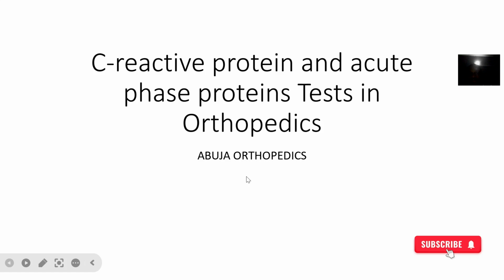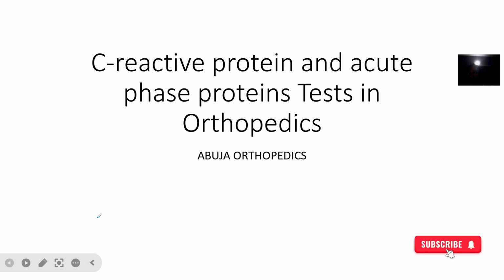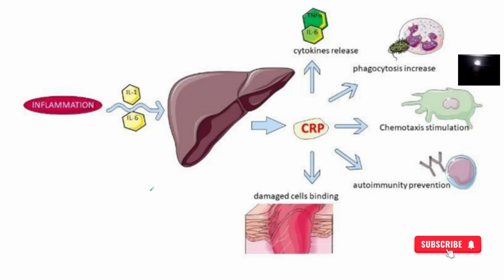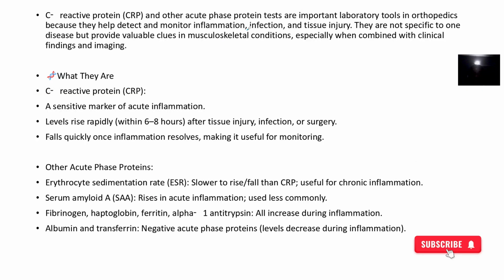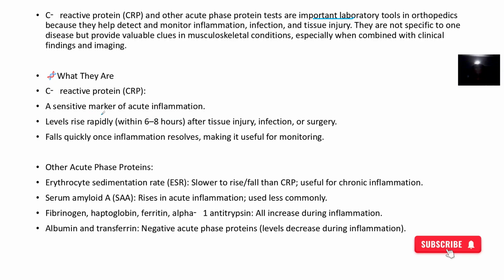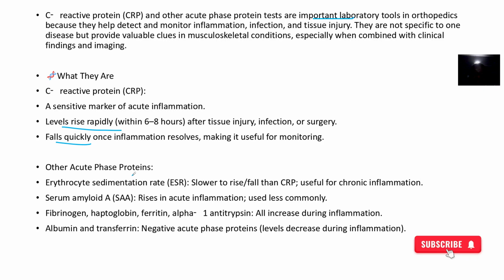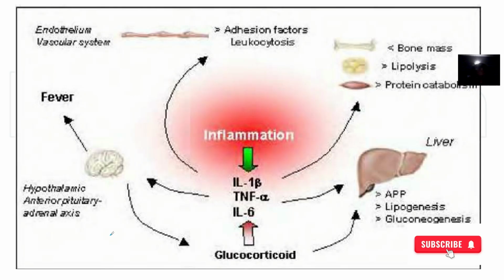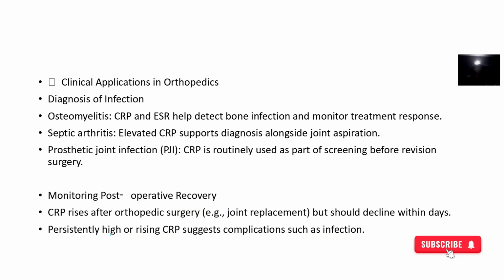C-reactive protein and acute phase proteins Tests in Orthopedics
C‑reactive protein (CRP) and acute phase protein tests are widely used in orthopedics to monitor inflammation, infection, and postoperative recovery. Let’s break this down step by step:

C‑reactive protein (CRP):

A sensitive marker of systemic inflammation.

Produced by the liver in response to interleukin‑6 (IL‑6).

Rises rapidly (within 6–8 hours) after tissue injury or infection, peaks at 48 hours, and falls quickly once inflammation resolves.

Acute phase proteins (APPs):

A group of plasma proteins whose levels change significantly during inflammation.

Positive APPs (increase): CRP, fibrinogen, serum amyloid A, haptoglobin, ferritin.

Negative APPs (decrease): Albumin, transferrin.

🩺 Role in Orthopedics
1. Diagnosis of Infection
Postoperative monitoring:

CRP is routinely measured after orthopedic surgery (e.g., joint replacement).

Normally peaks at 2–3 days post‑op and declines.

Persistent elevation or secondary rise suggests surgical site infection or prosthetic joint infection.

Osteomyelitis:

CRP and ESR (erythrocyte sedimentation rate) are used together to detect and monitor bone infections.

Septic arthritis:

Elevated CRP supports diagnosis and helps track treatment response.

2. Monitoring Inflammatory Conditions
Rheumatologic disorders: CRP helps assess disease activity in conditions like rheumatoid arthritis affecting joints.

Trauma: CRP rises after fractures or soft tissue injury, reflecting inflammatory response.

3. Prognosis and Recovery
Post‑fracture healing: CRP trends can indicate resolution of inflammation.

Implant surveillance: Used to differentiate between aseptic loosening vs. infection in prosthetic joints